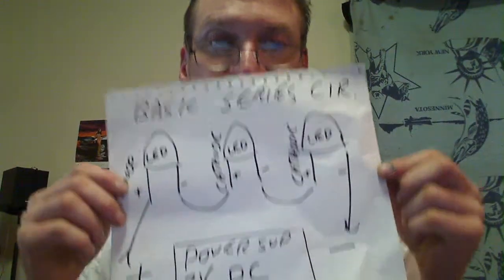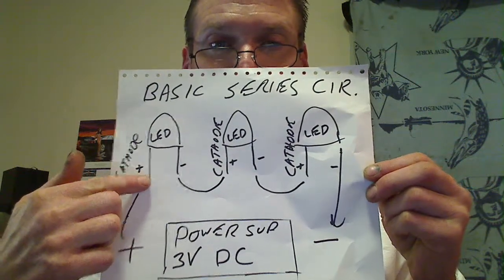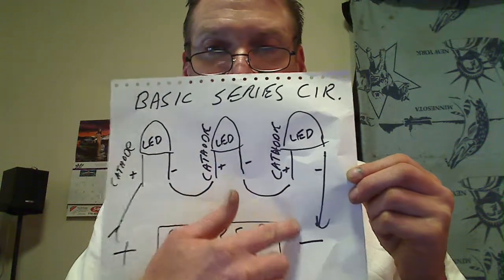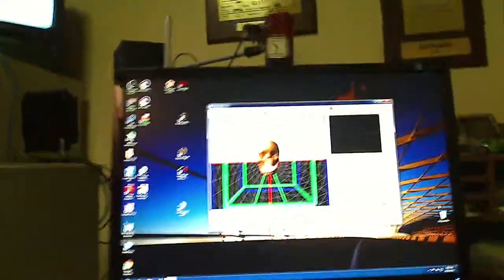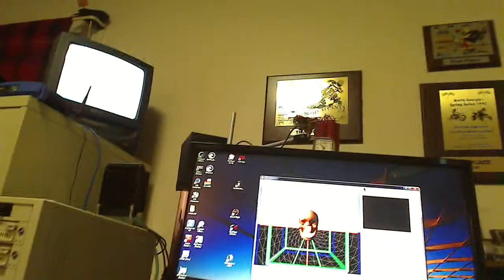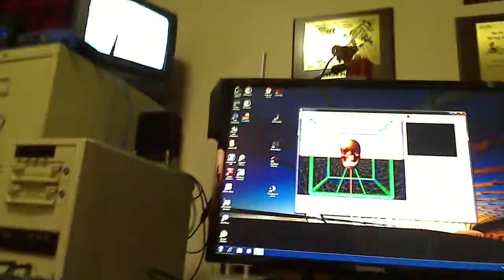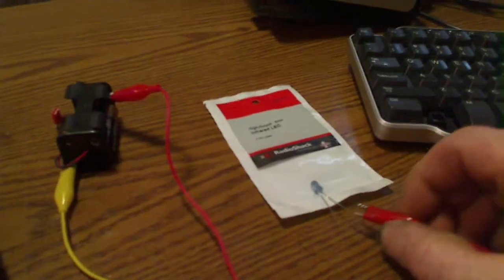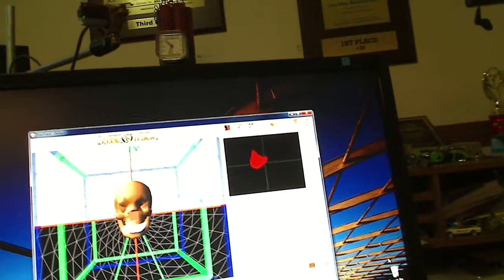free track (Misfire's setup part 1)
Very simple hat building useing infared LED's and camera layout. Battery's can be used instead of plug-in power supply but you may have to constantly adjust setting's as battery's get weak. Leave me a comment on fine tuneing if you make it this far, and I will cut a part 2 vid.   ROWDY ONE'S RULE!